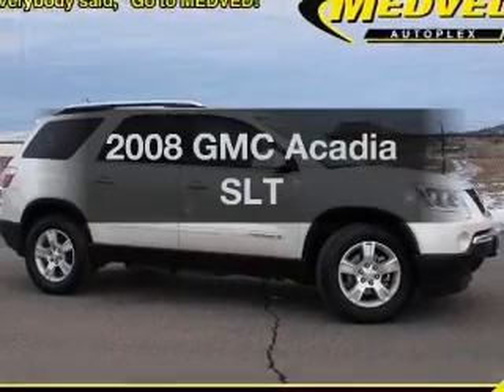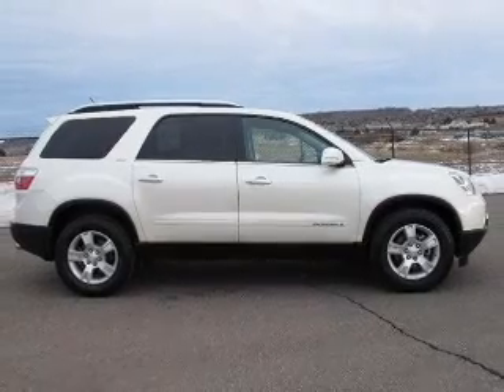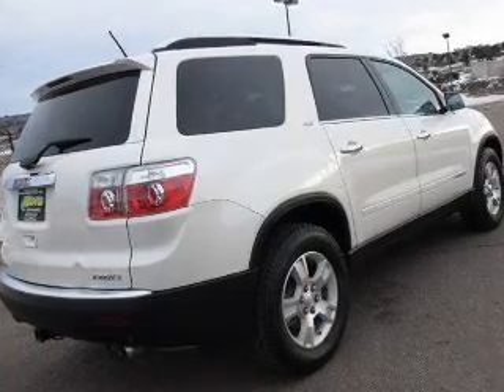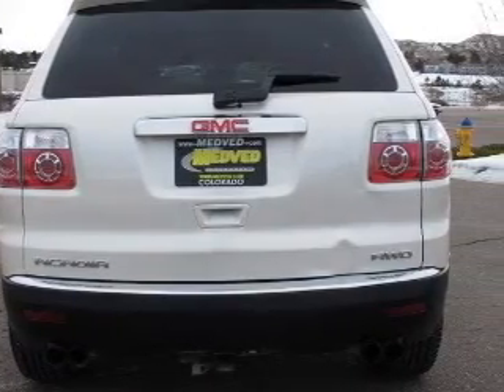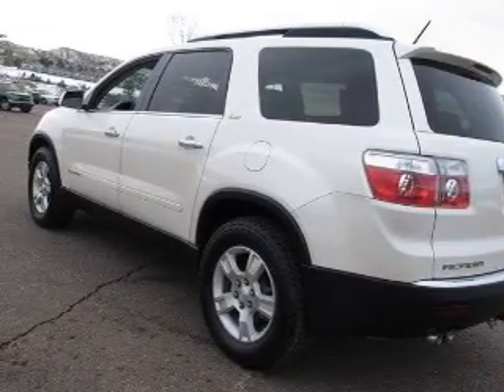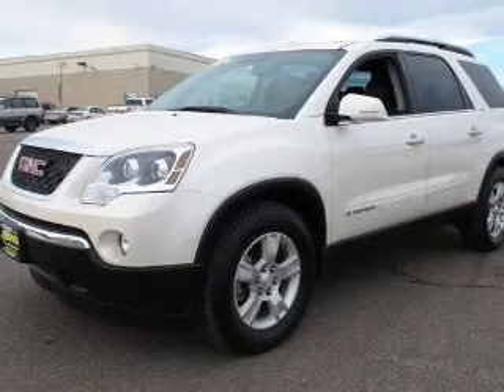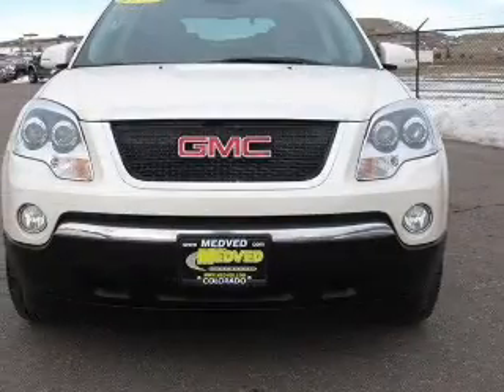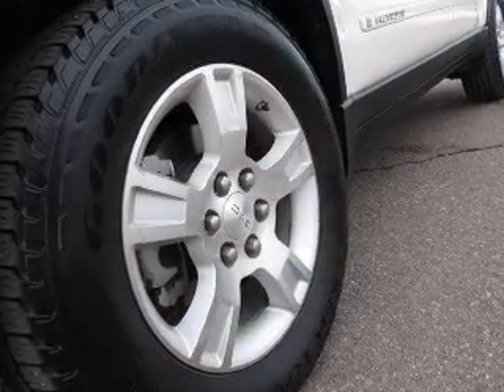2008 GMC Acadia - Castlerock CO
Year: 2008
Make: GMC
Model: Acadia
Trim: SLT
Engine: 3.6 liter 6 cylinder 24 valve
Transmission: 6-Speed Automatic
Color: White Diamond Tri-Coat
Mileage: 56981
Address:
1404 South Wilcox Street